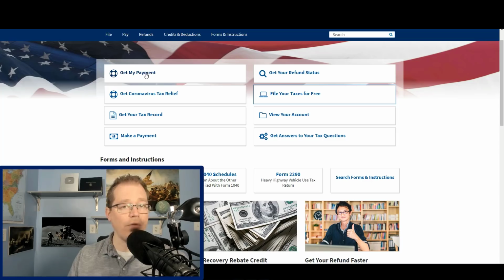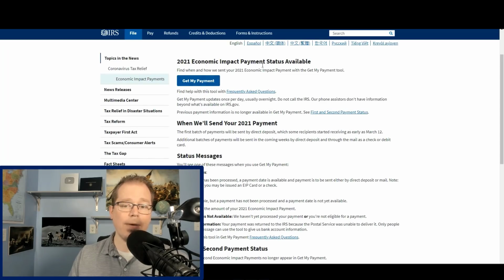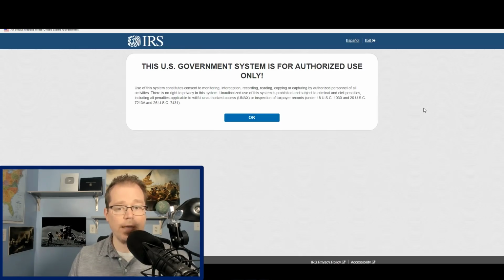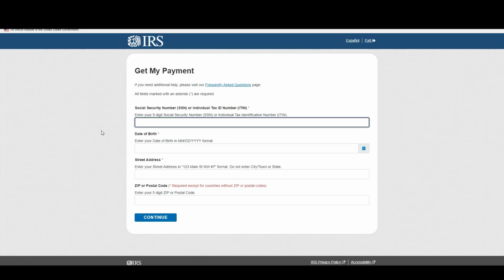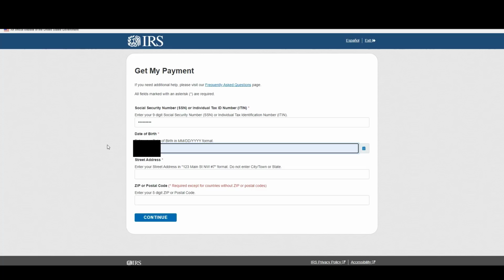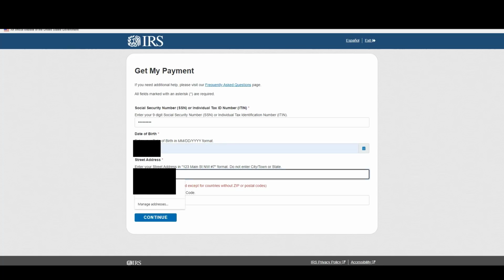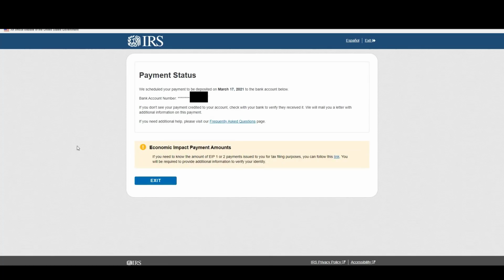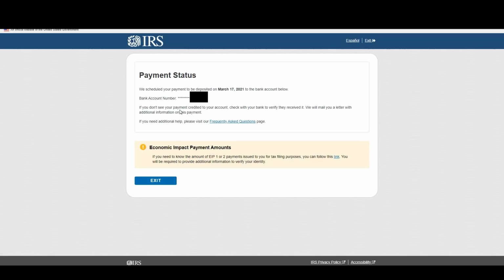Find Out When YOUR STIMULUS MONEY is Coming! - More Stimulus Questions Answered [March 15th]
3rd Stimulus Check News Update. Ire Get My Payment Tool. Find out when your stimulus money is coming

Irs.gov